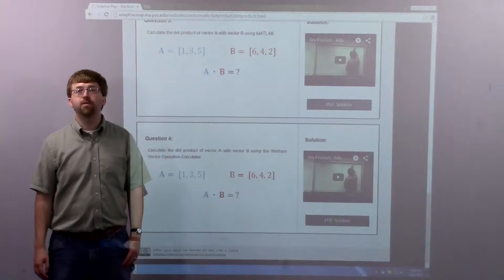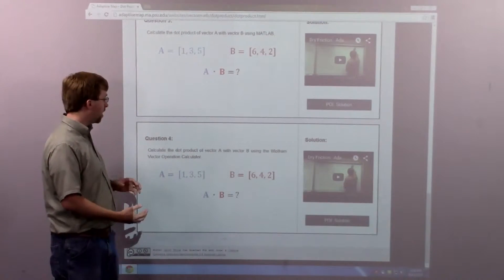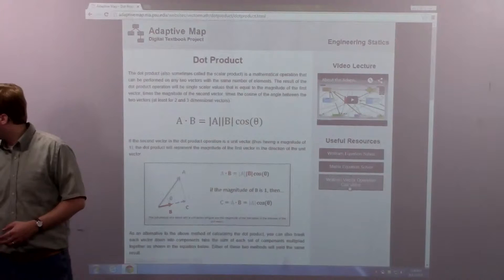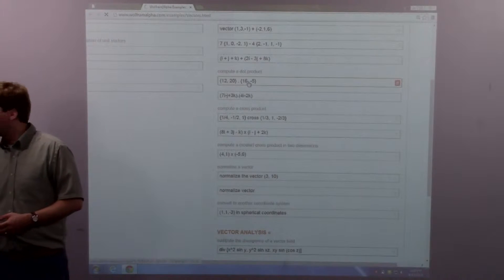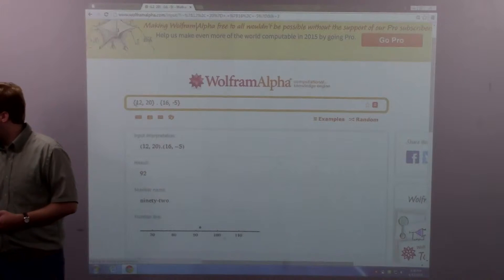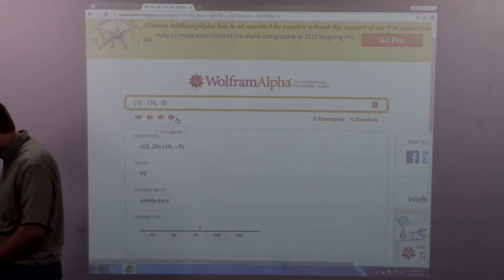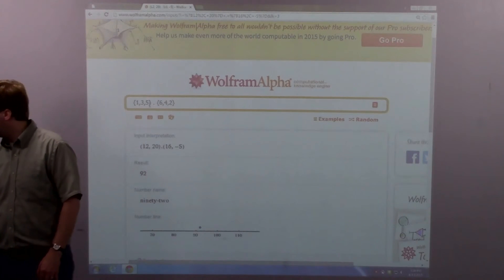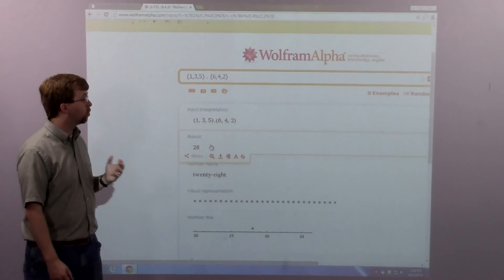Dot Product - Adaptive Map Worked Example 4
The solution to the fourth example problem on the dot product page.